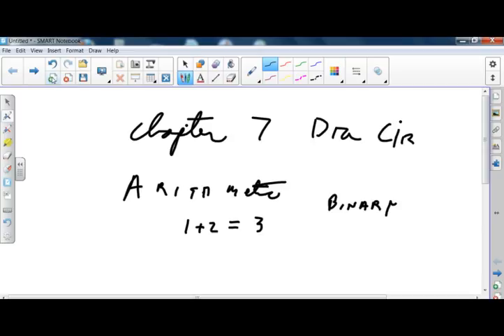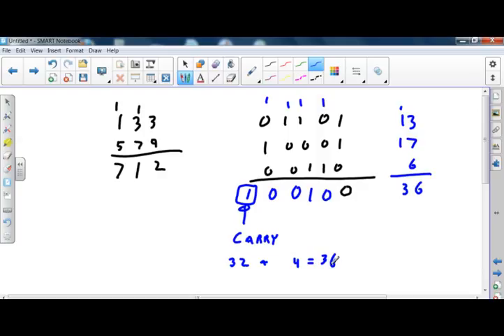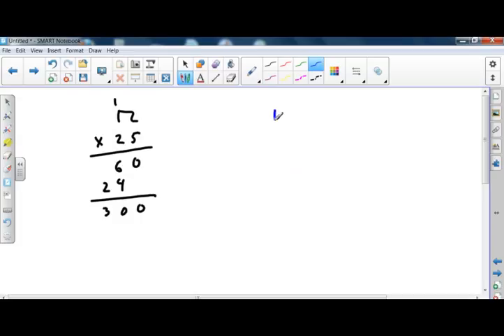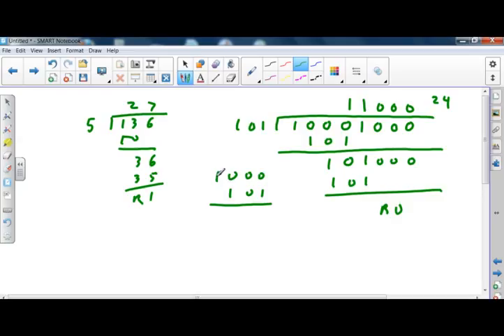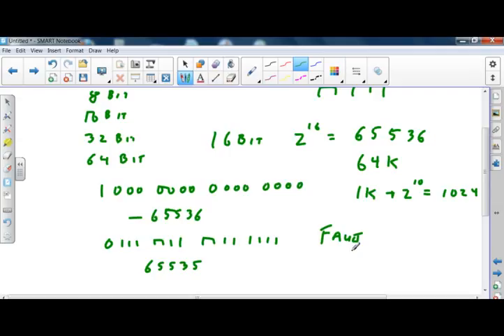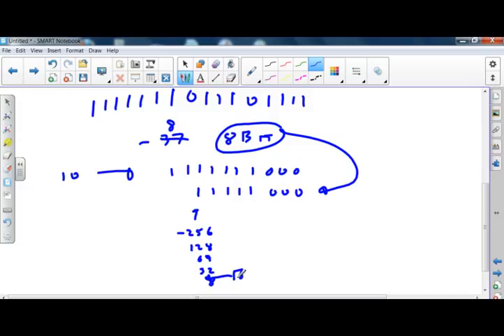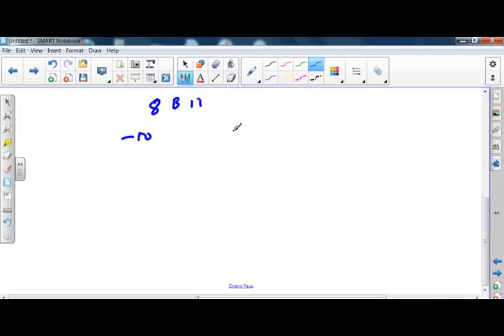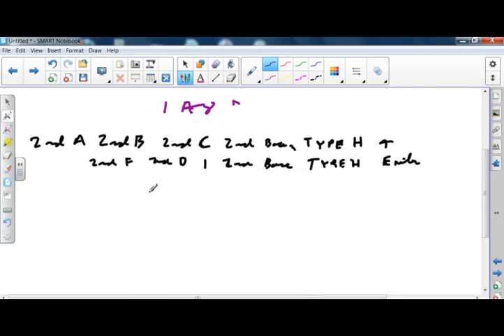Digital Circuits Chapter 7 Day 1